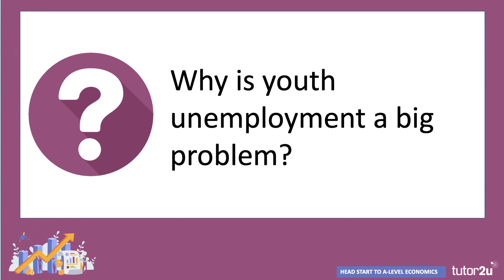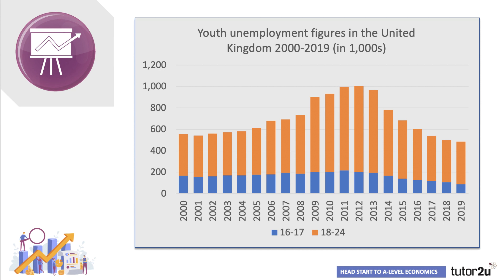Structural Unemployment | Head Start in A-Level Economics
After our introduction to unemployment, we delve deeper into the topic with a look at what is known as Structural Unemployment

HEAD START IN A-LEVEL ECONOMICS

Head Start in A-Level Economics is a free transition programme for all students about to embark on their two-year study of Economics. It is also ideal for all students preparing to begin their IB Economics study programme.

The aim of these videos and supporting activities is to introduce students to the issues that economists are interested in and show how economics is a highly topical academic subject that changes every day!